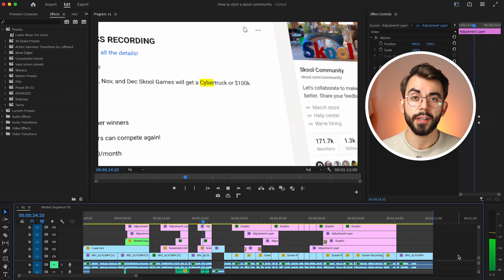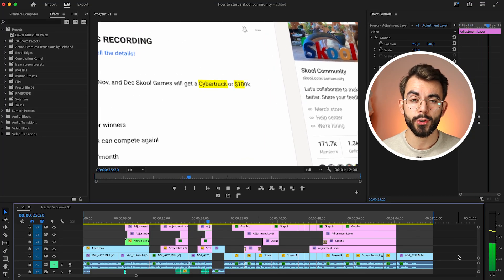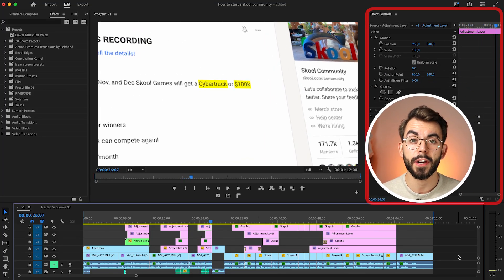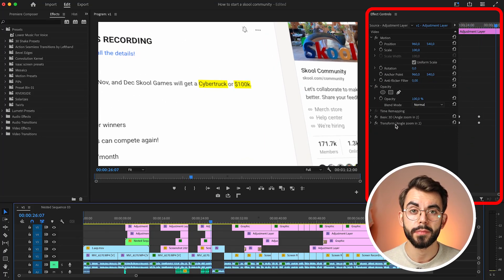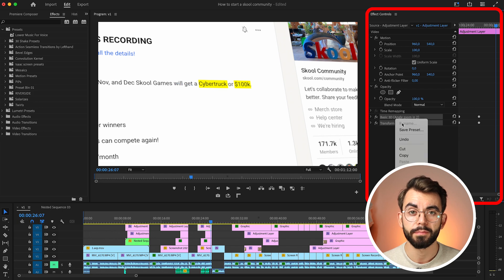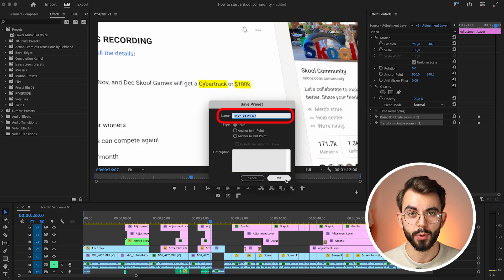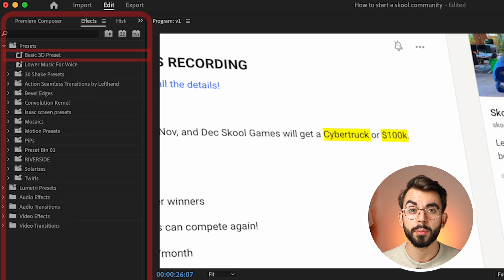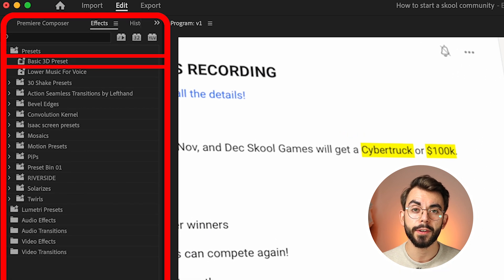Premiere Pro: How to Save Video Presets!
“Want to save time by reusing your favorite effects in Adobe Premiere Pro? In this quick tutorial, I’ll show you how to save your custom animations and effects as presets. By the end, you’ll be able to access your saved presets in just a few clicks!